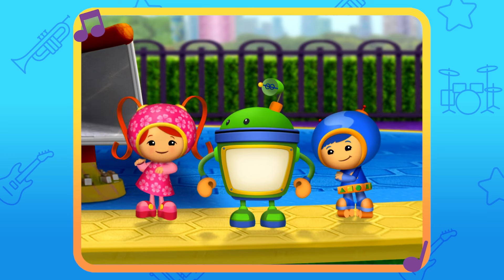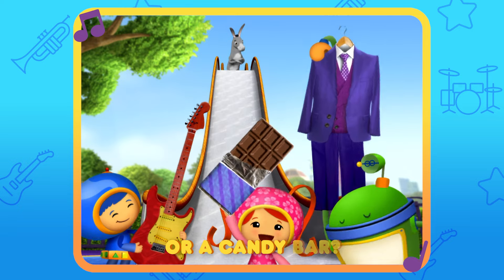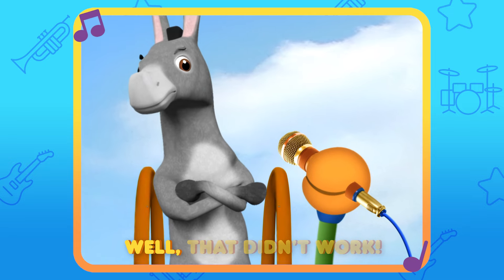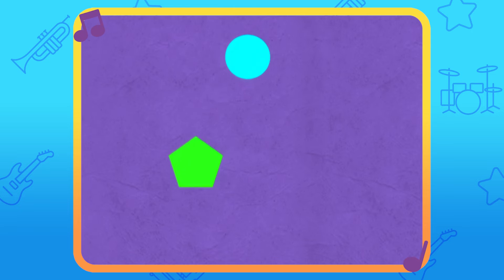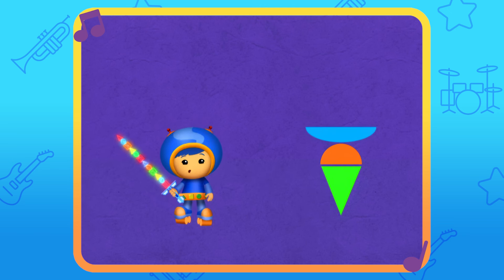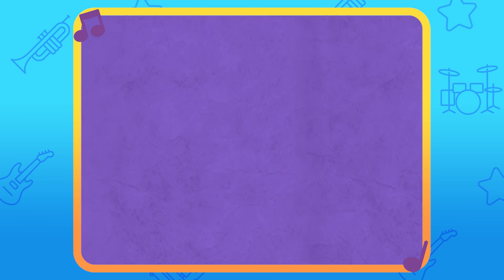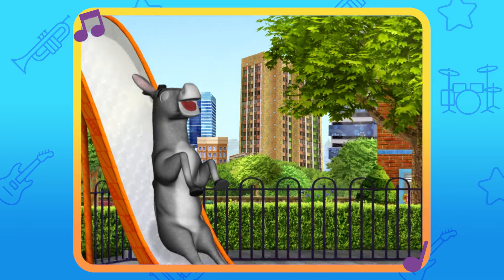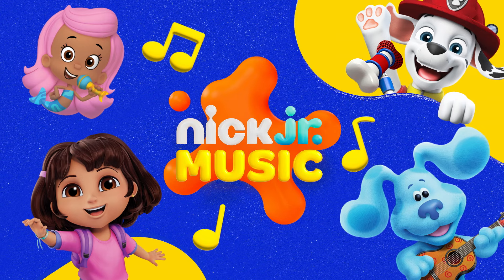Team Umizoomi What Does Donkey Eat? Sing Along! 🐴 Circle Time Songs | Nick Jr. Music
Does the donkey want to eat apples? Or banana cream pie? Sing along to this silly song from Team Umizoomi and figure out what the donkey wants to eat!

Subscribe to the NEW Nick Jr. Music YouTube channel for weekly musical videos with PAW Patrol, Bubble Guppies, Bossy Bear, Blaze and the Monster Machines, and more of your favorite friends!

Welcome to the OFFICIAL Nick Jr. Music channel, where you can find Nick Jr. songs, compilations, and lyric videos! Join all of your favorite Nick Jr. characters from shows like PAW Patrol, Rubble & Crew, Bubble Guppies, Blaze and the Monster Machines, and Blues Clues & You! in sing-alongs, nursery rhymes, and classic jams in this hub for all things music!

From educational videos to theme songs to videos that make you want to dance, watch Bossy Bear, Rubble and so many more characters sing your favorite songs!